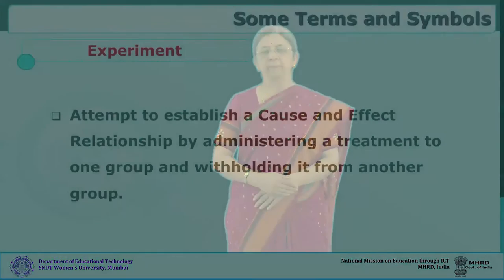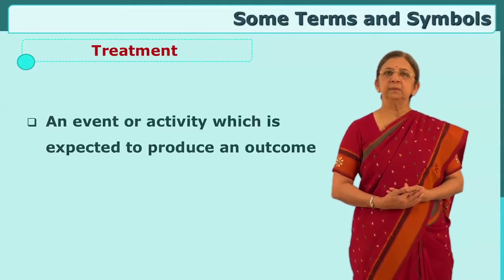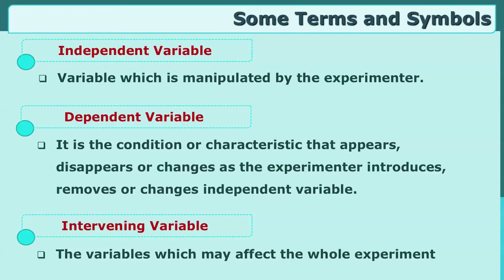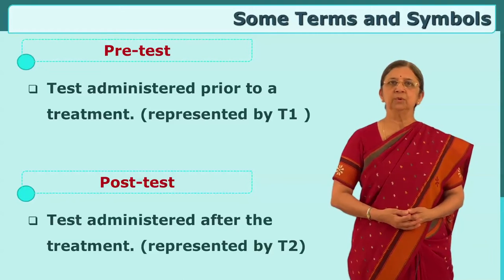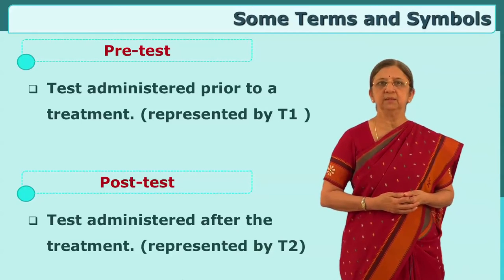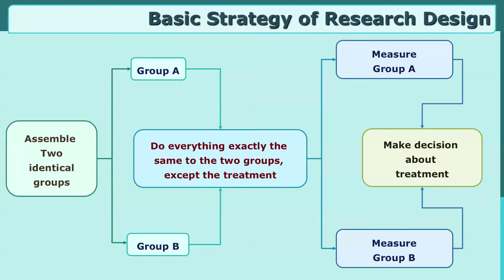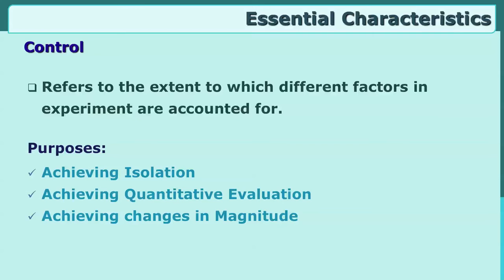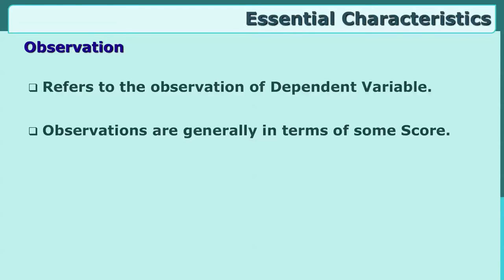Experimental Method: Introduction and Terms Used by Prof. Vasudha Kamat